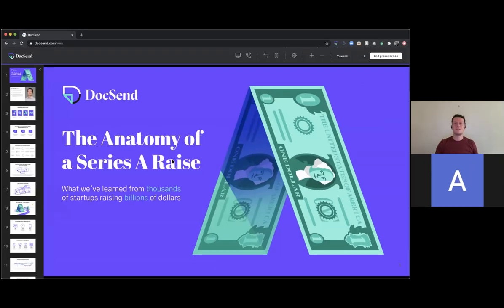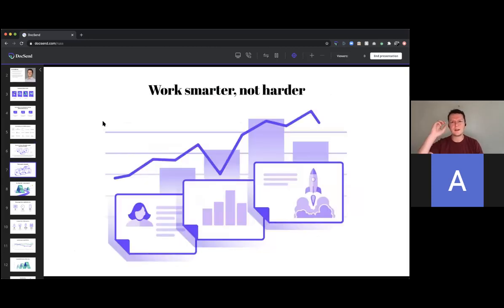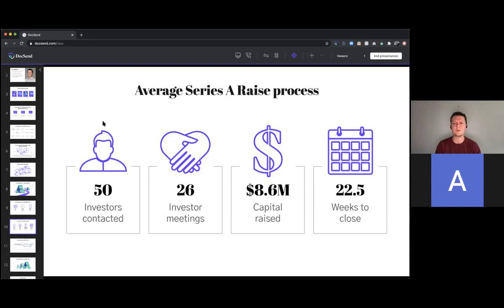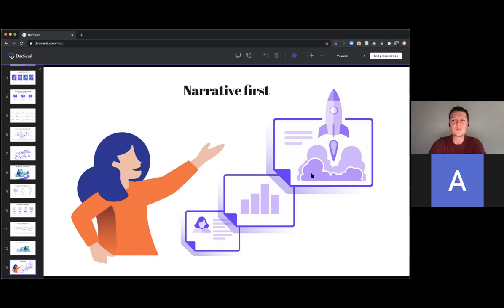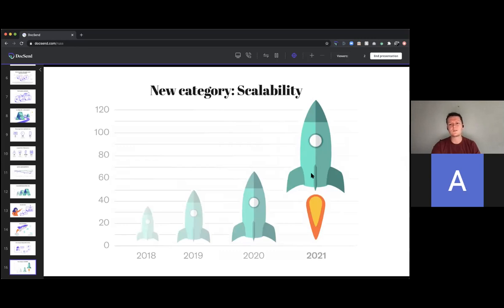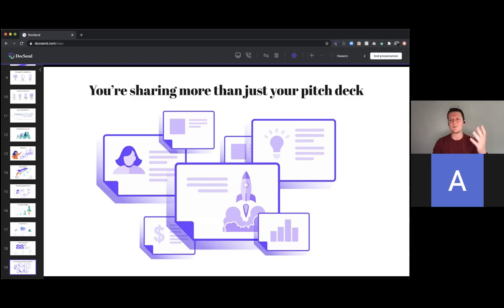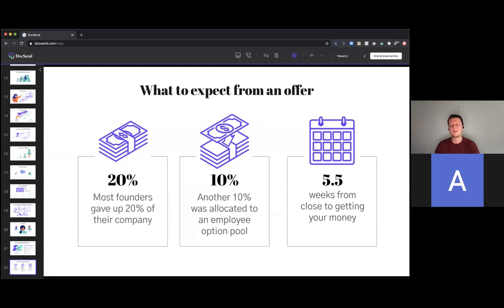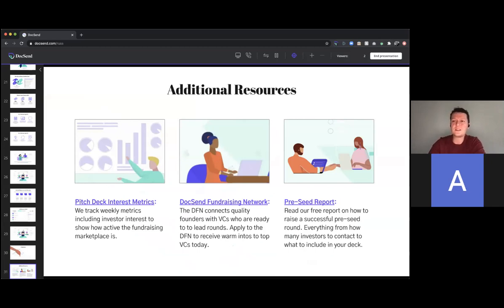DocSend Startup Index: Series A Webinar - "The Anatomy of a Series A Raise"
The Anatomy of a Series A Raise

Get the full webinar presentation slides and Series A report

Join Russ Heddleston, CEO of DocSend, for our webinar Q&A where he shares new data from the upcoming report on what it takes to raise a successful Series A round.

The webinar and report covers:

- Find out what parts of your Series A pitch deck VCs are the most interested in
- Learn what the optimal timeline to raise is
- Discover what to expect in your Series A round, from how many investors to contact to how long it will take

About DocSend:
DocSend enables companies to share business-critical documents with ease and get real-time actionable feedback. With DocSend's security and control, startup founders, investors, executives, and business development professionals can build business partnerships that have a lasting impact. Over 16,000 customers of all sizes use DocSend today.